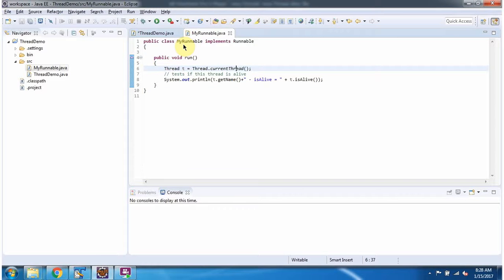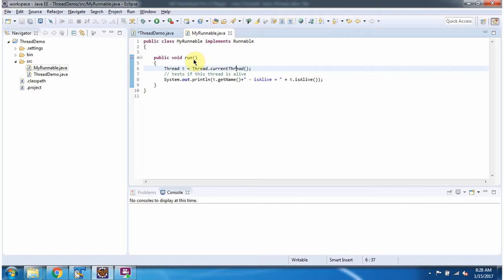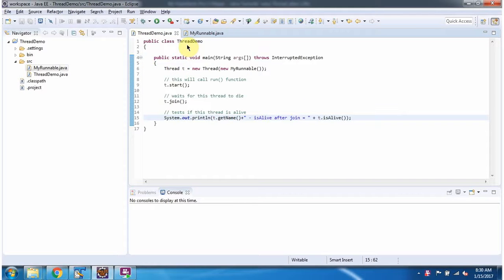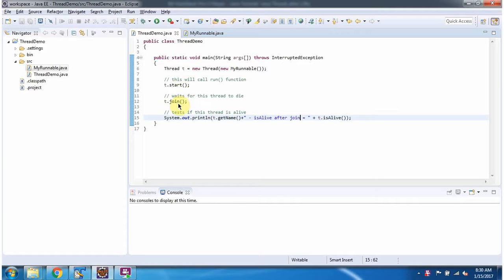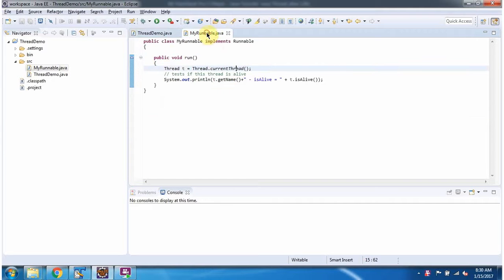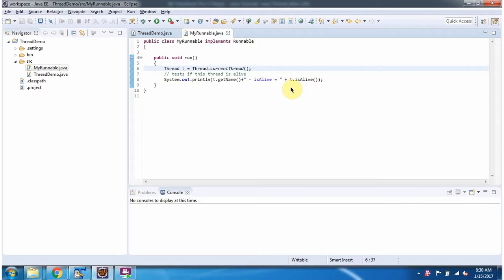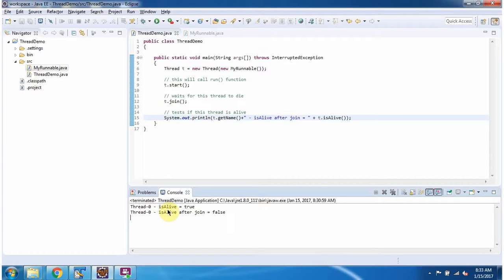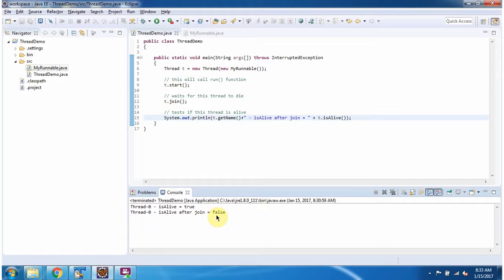How to check Thread is alive or not? | Java Threads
In this insightful video, we explore the important task of checking whether a Thread is alive or not in Java, a critical aspect of multithreading programming. Understanding how to determine Thread liveness allows developers to monitor the status of threads and make informed decisions in concurrent applications.

We demonstrate the process of checking Thread liveness using the `Thread.isAlive()` method in Java. This method returns a boolean value indicating whether the thread is currently alive or has terminated.

Throughout the video, we provide clear explanations and practical examples to illustrate the usage of `Thread.isAlive()` effectively. Whether you're a novice learning the basics of Java threading or an experienced developer seeking to enhance your multithreading skills, this video offers valuable insights that you can apply in your projects.